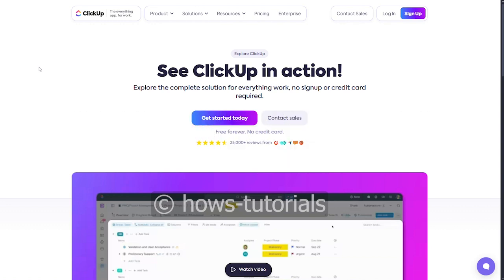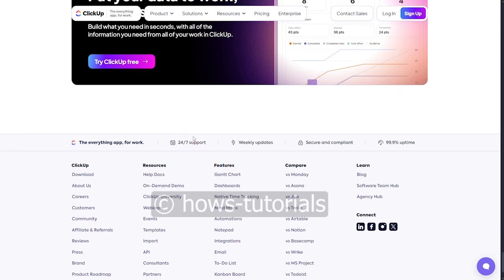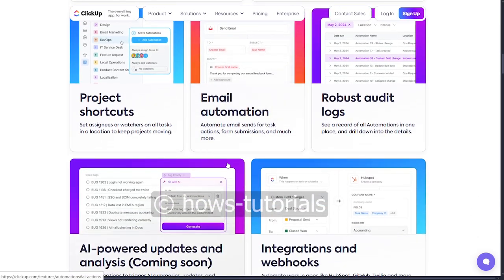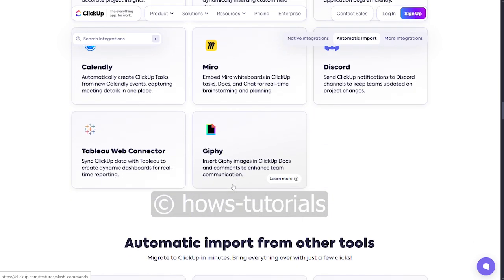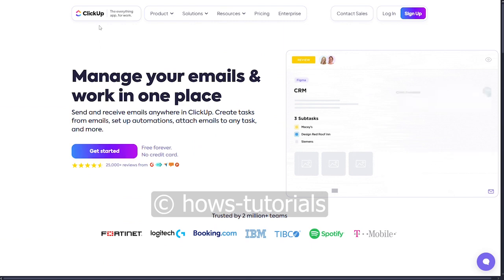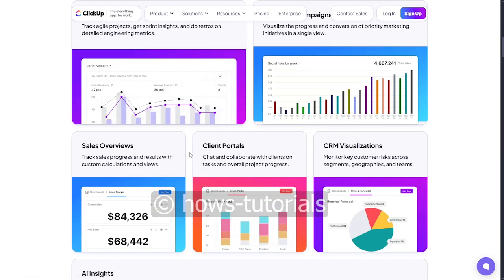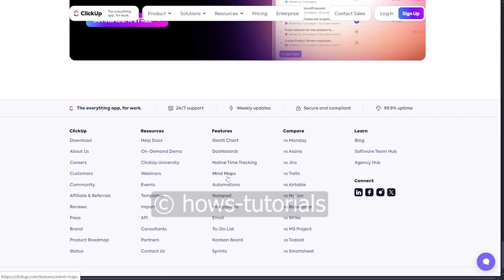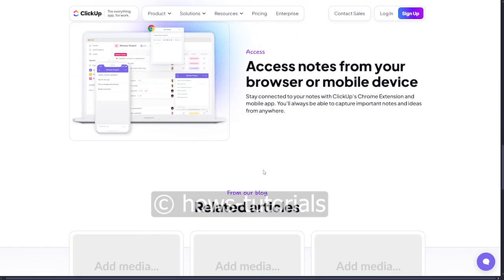ClickUp 2025 | Review and Tutorial for beginners and Pro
📌 **Welcome to our comprehensive review and tutorial of ClickUp.com — one of the most powerful all-in-one productivity platforms!**

In this video, we walk you through everything you need to know about ClickUp in 2025 — from its top features, real-world use cases, pricing plans, and integrations, to how teams use it for project management, task tracking, and team collaboration.

✅ Whether you're a freelancer, startup founder, or part of a large enterprise, ClickUp offers tools that can simplify your workflow and boost productivity.

- ClickUp dashboard overview
- How to create and assign tasks
- Managing projects with lists, boards, and timelines
- Automations and time tracking
- Pros and cons of ClickUp
- Best plans for individuals vs. businesses